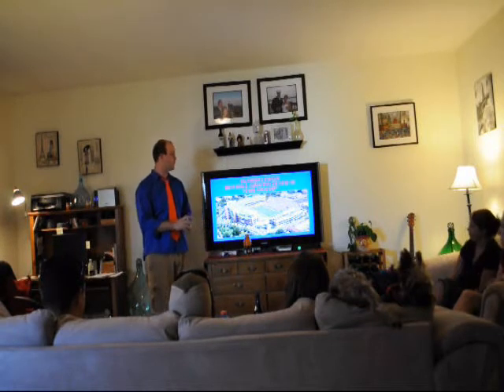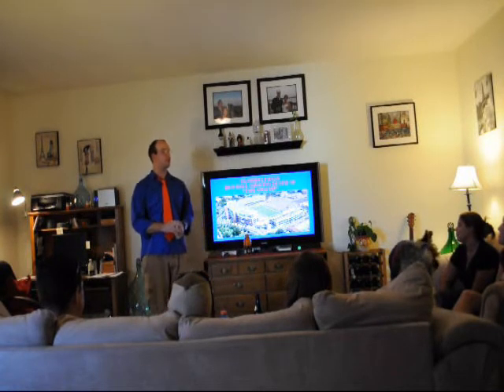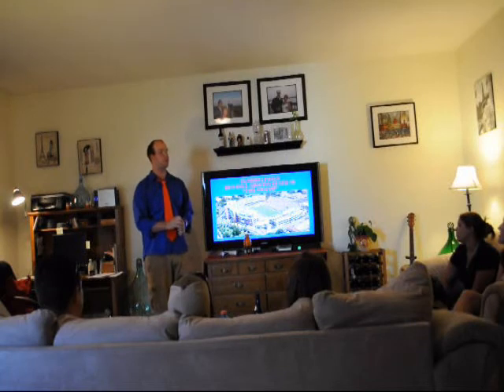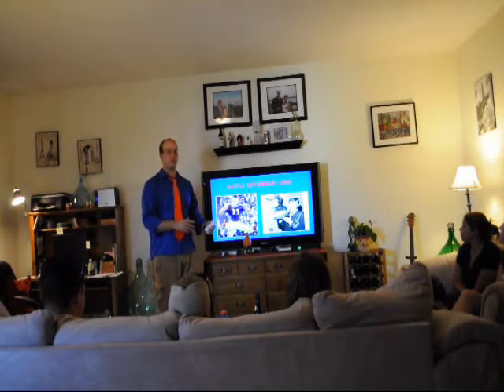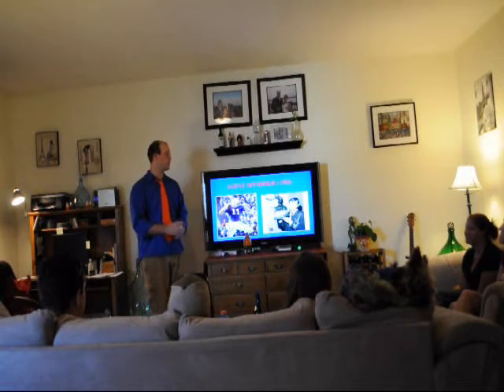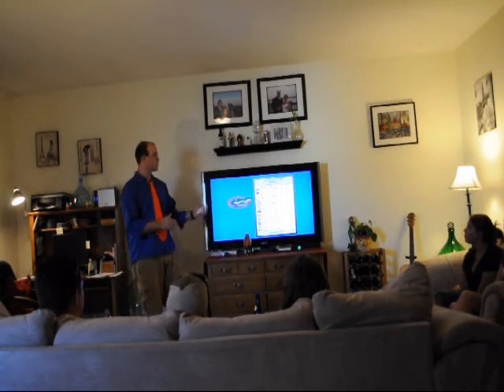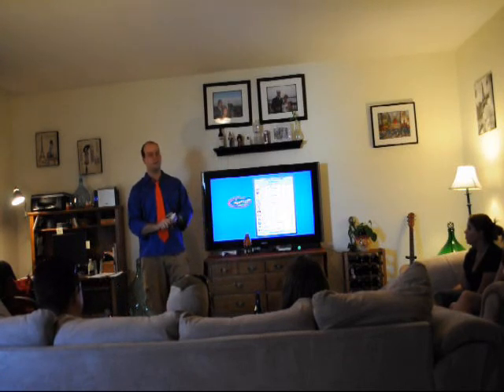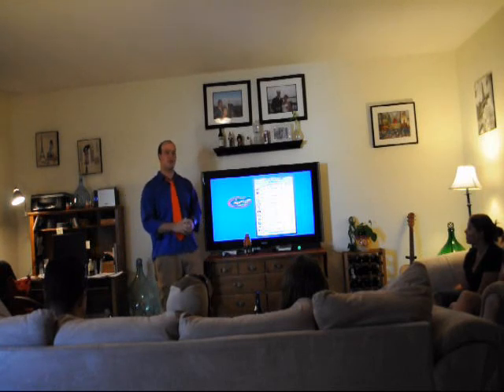University of Florida Informative Speech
UMUC SPCH100 Summer Semester Online 2011, Informative Speech on the History of University of Florida Football Program